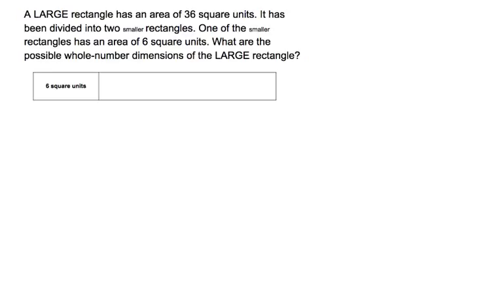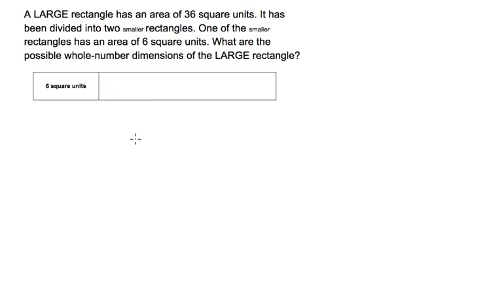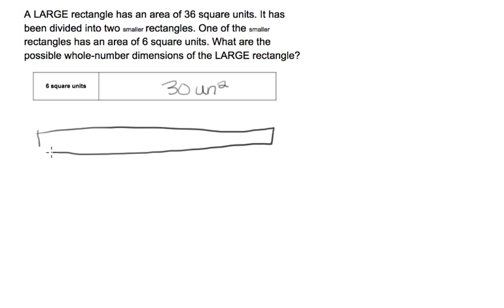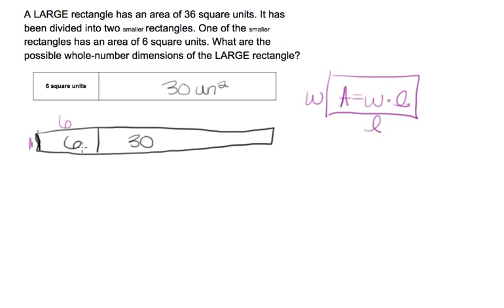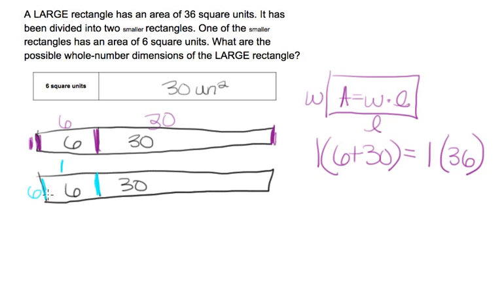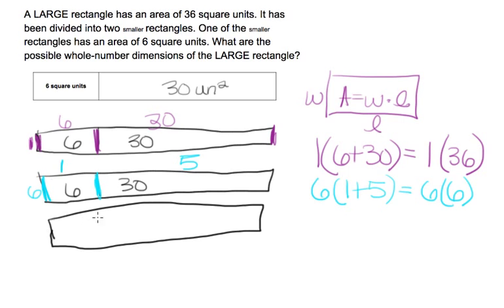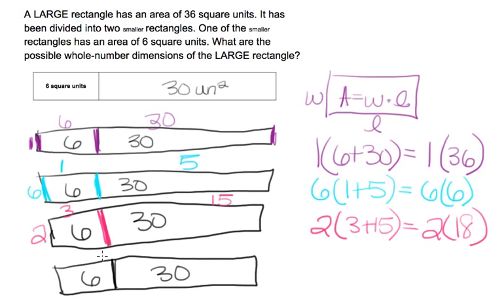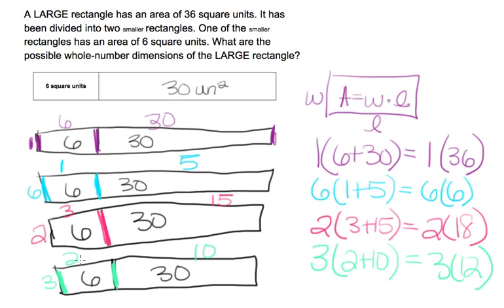Distributive Property & Area - HW #6 (B)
Learn a bit more about the Distributive Property and get help on HW #6, Part B